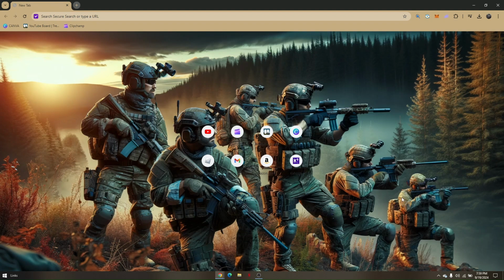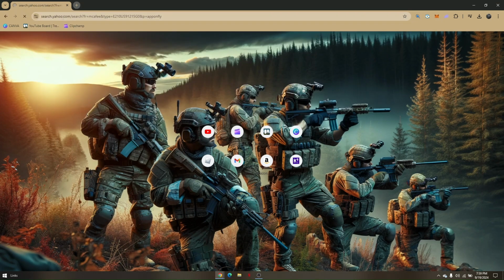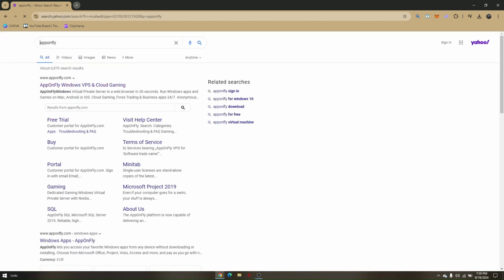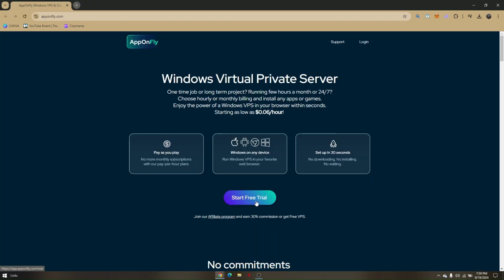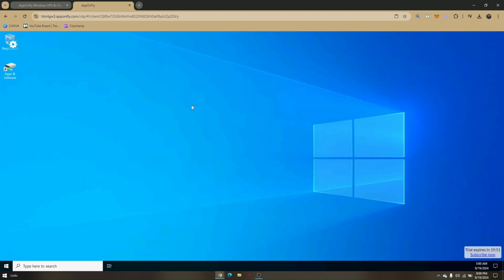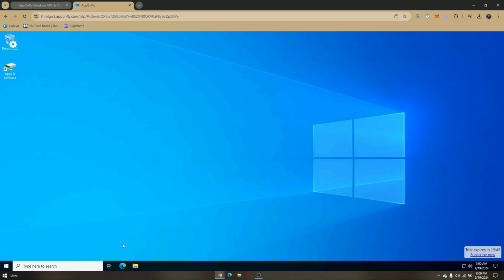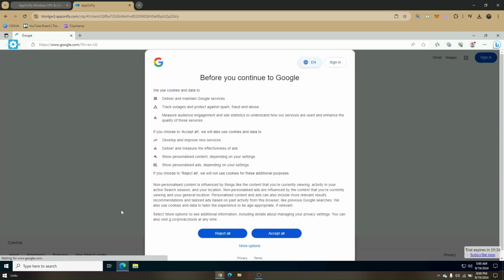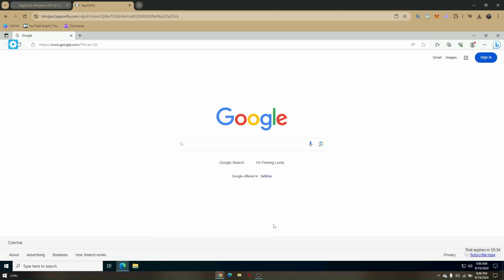HOW TO PLAY MINECRAFT ON SCHOOL CHROMEBOOK 2026! (WORKING!)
In this video I am going to show you how to play Minecraft on your school Chromebook in 2026. This working method will let you enjoy Minecraft on a restricted Chromebook. Follow the steps and start playing Minecraft on your school device today.

0:00 INTRO
0:05 TUTORIAL